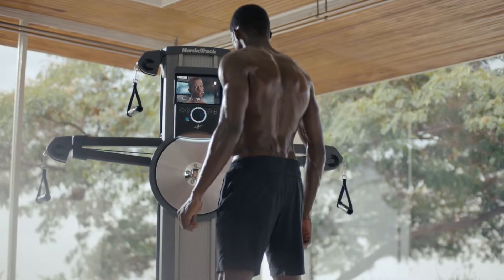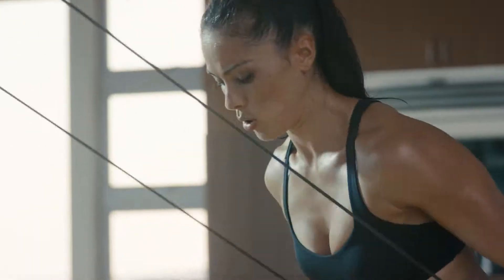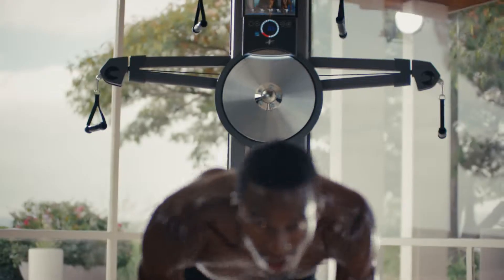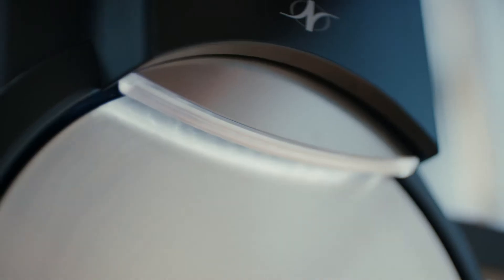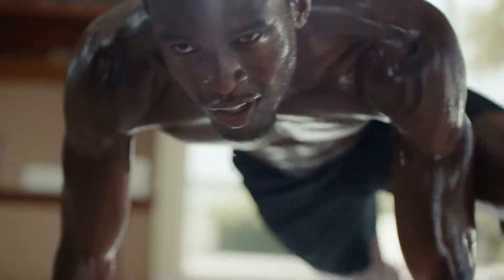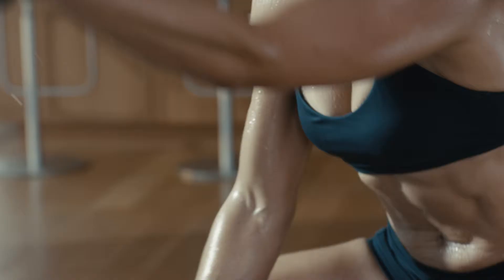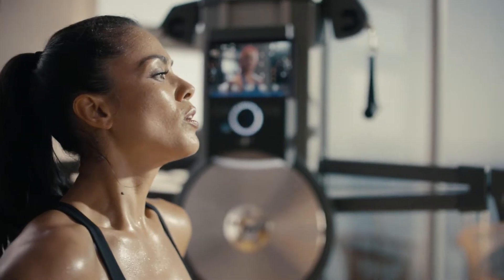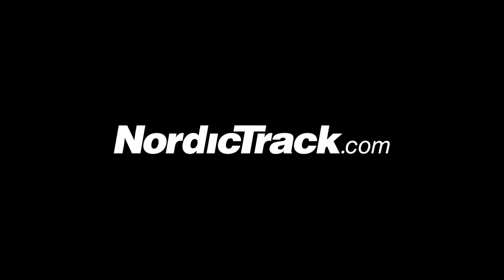NordicTrack Fusion CST